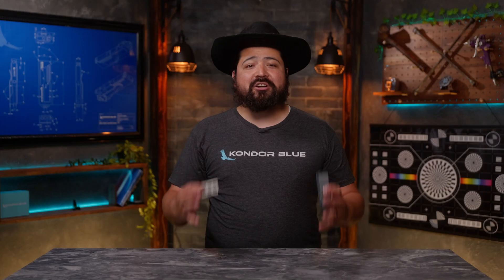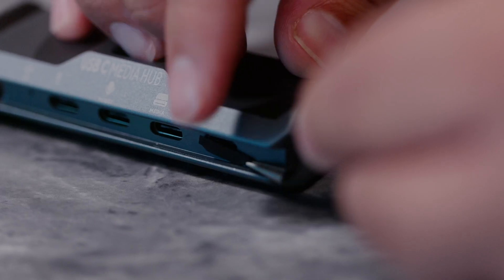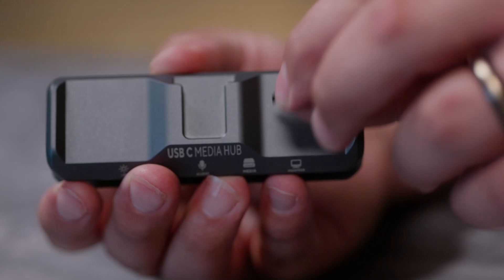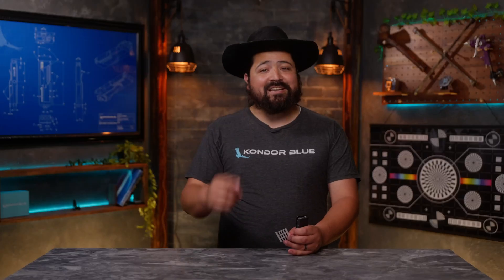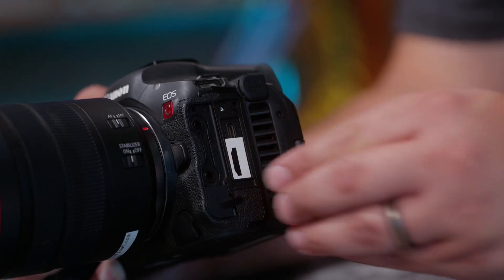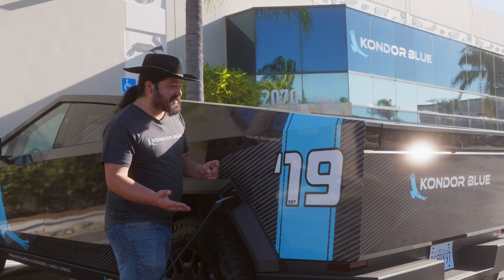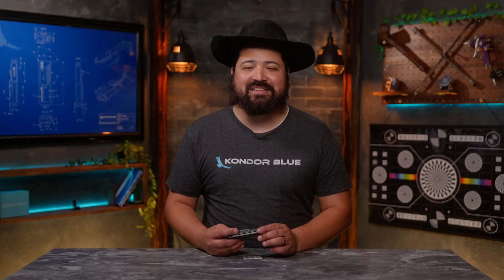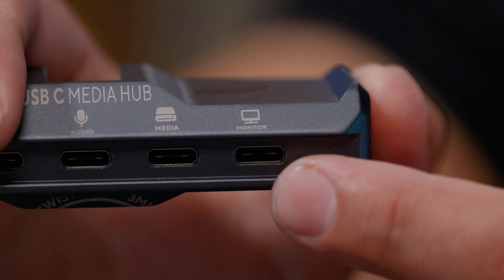New USB-C Media Hub Announcement!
We heard your feedback!
Our new Media hub's will now be shipping with a HDMI for monitoring rather than a USB-C at the end!